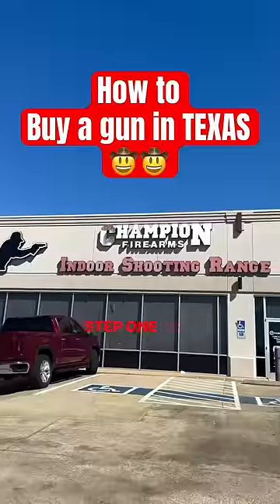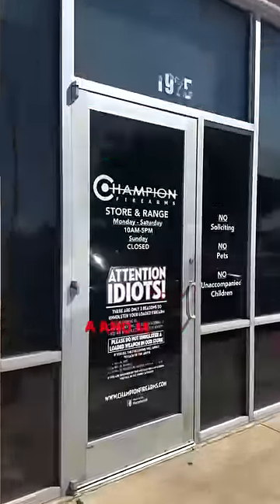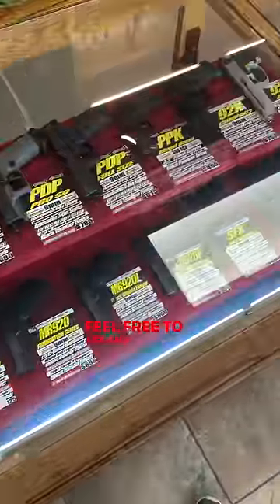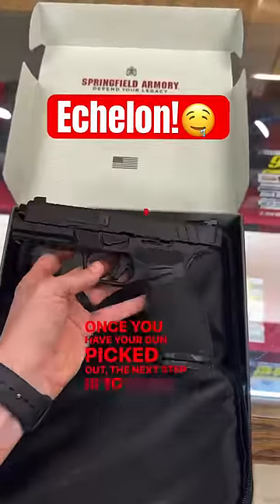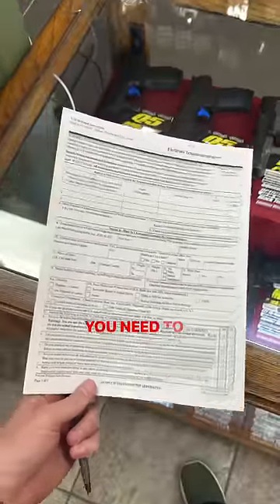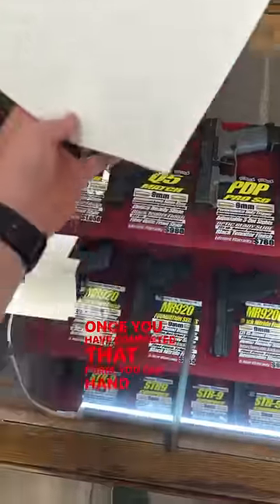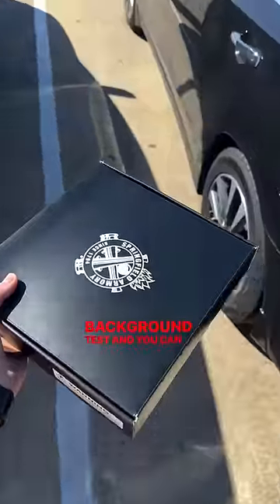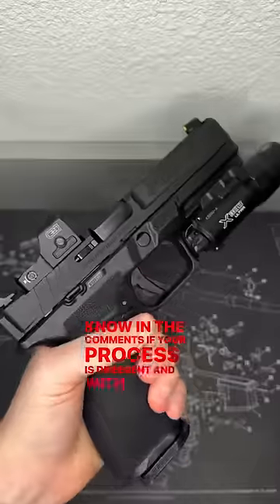How to buy a gun in Texas🤠😱